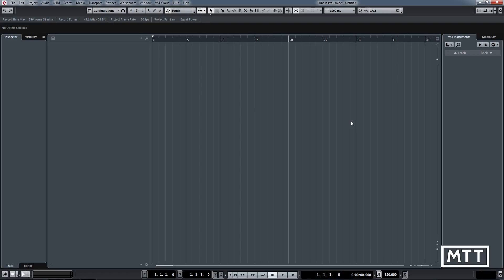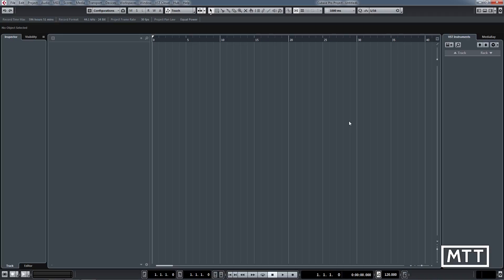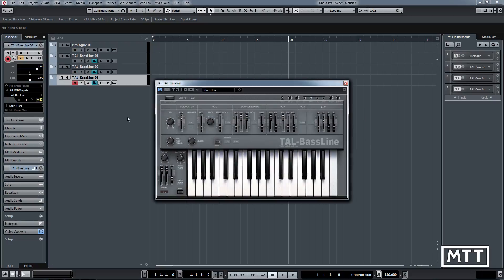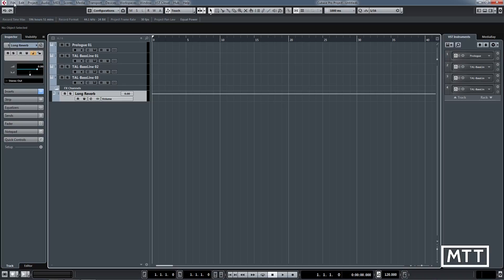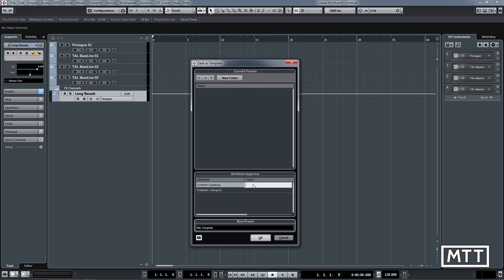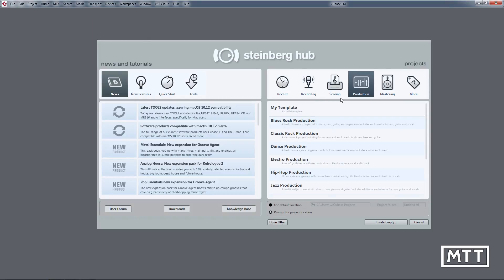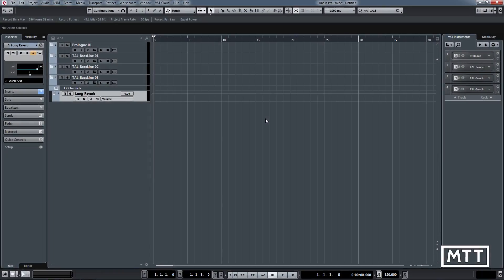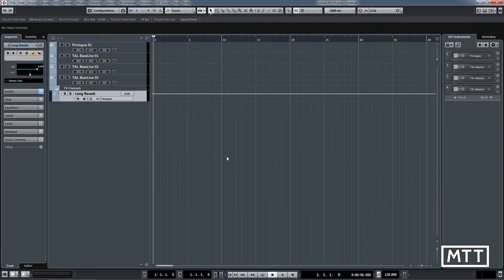Cubase Skills: Templates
Part of the Cubase Skills series, templates are an important way to save time from repeatedly setting up the same channels, effects, groups - everything, in fact!